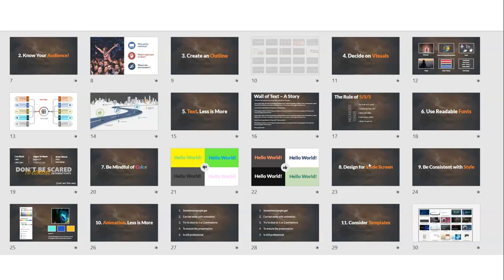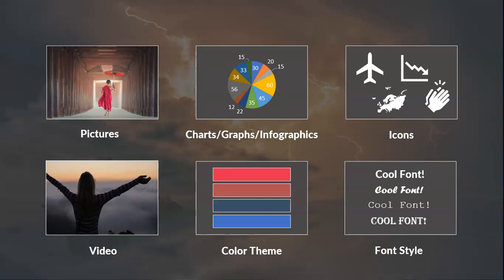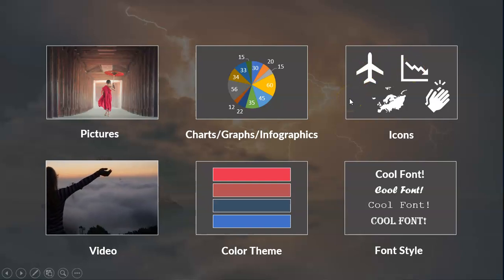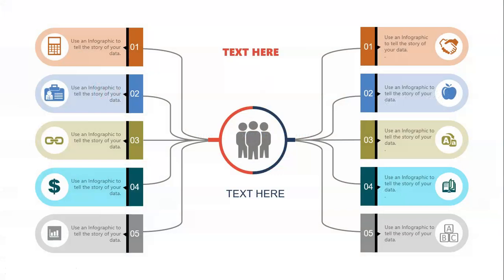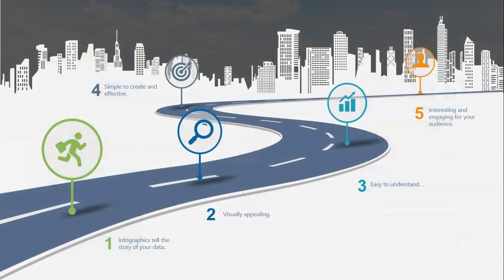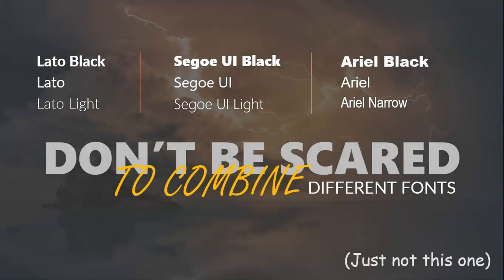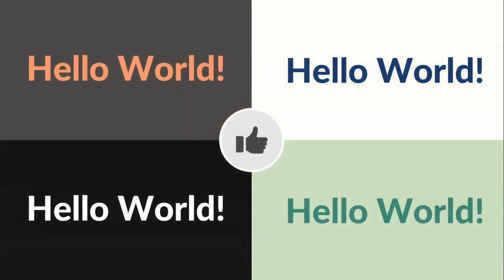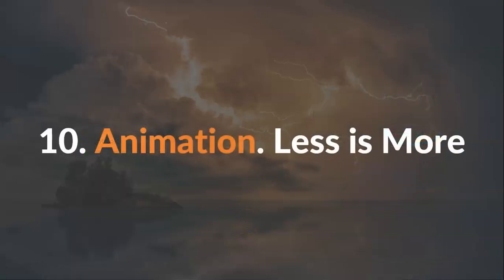Slides Presentation Best Practices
Discover how to transform your teaching and learning experience with the power of presentation tools! In this video, we explore popular platforms like Microsoft PowerPoint, Google Slides, Canva, and many more, highlighting their unique features and benefits.

Learn essential tips for designing impactful slides, including minimalist layouts, engaging multimedia, and interactive elements that captivate your audience. Whether you’re an educator, student, or professional, these tools can help you deliver compelling presentations, simplify complex concepts, and enhance collaboration.

Watch now and unlock the secrets to creating visually stunning and effective presentations!

ABOUT ME
Medical Practitioner